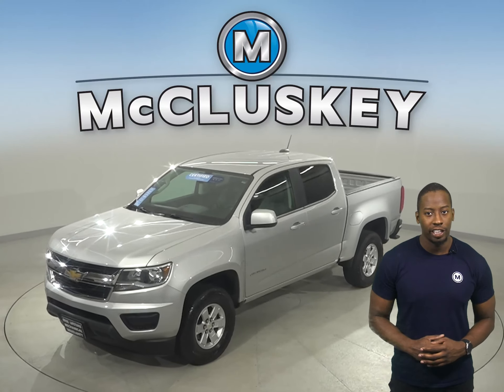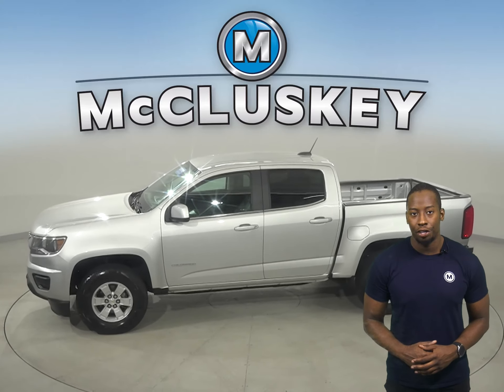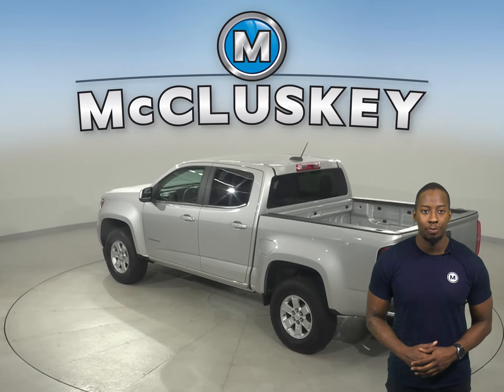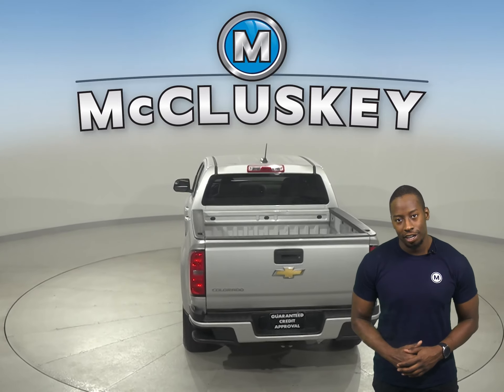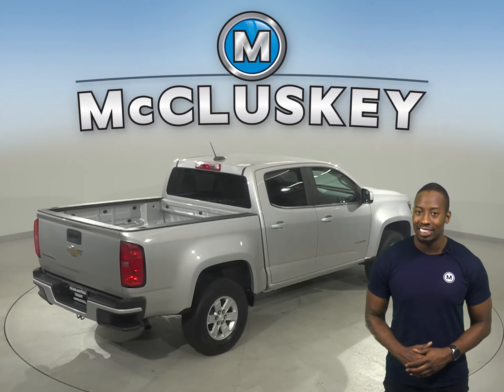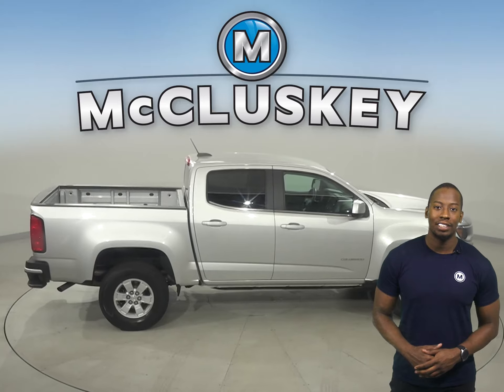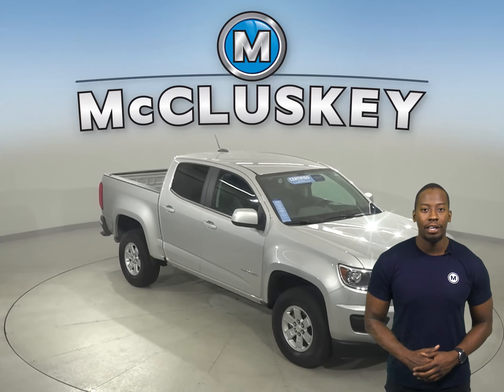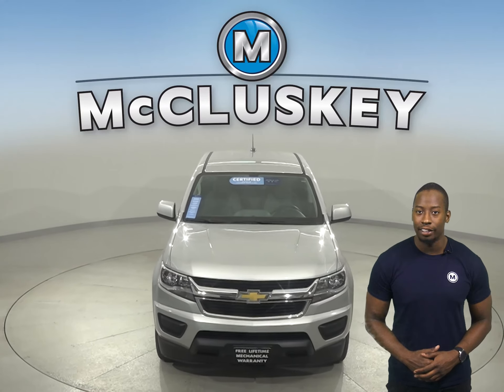A22183BP Certified PreOwned 2017 Chevrolet Colorado 2WD WT RWD Crew Cab Test Drive, Review, For Sale